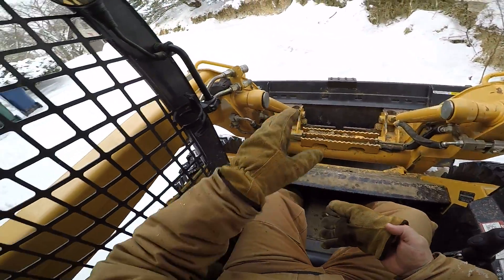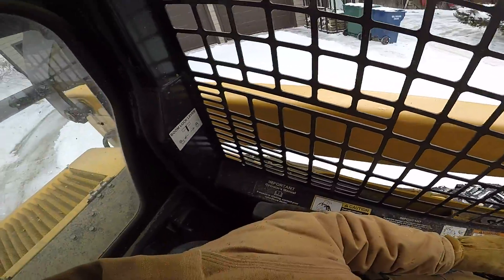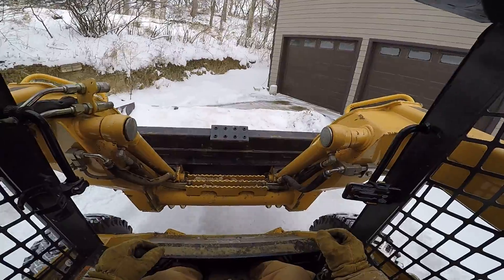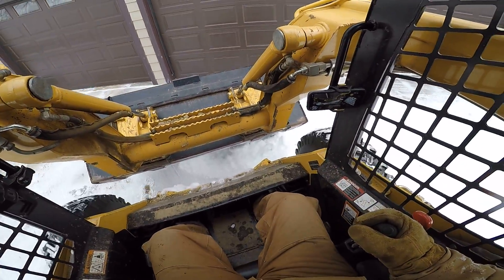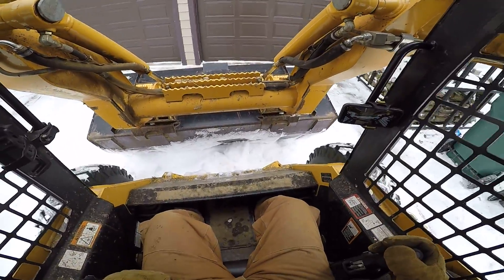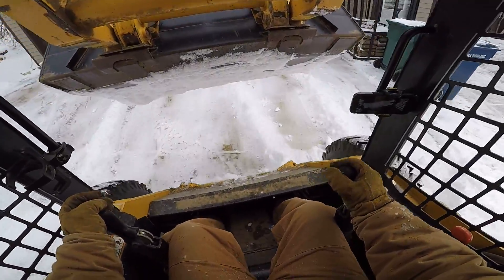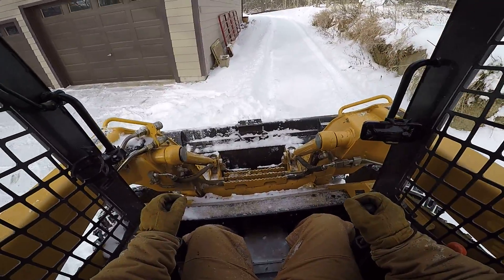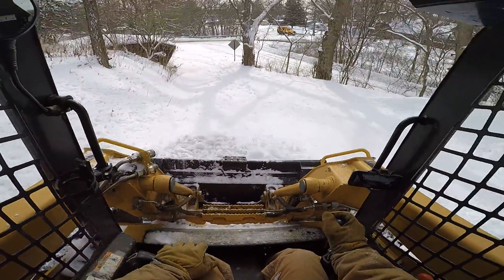Pushing Snow Around with a John Deere 317 Skid Loader. Cold Fluffy Snow.